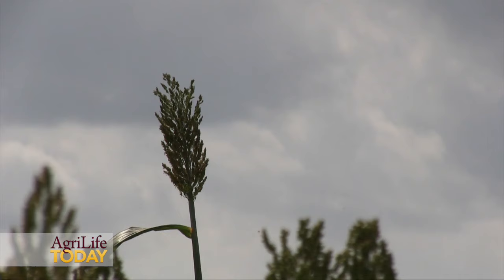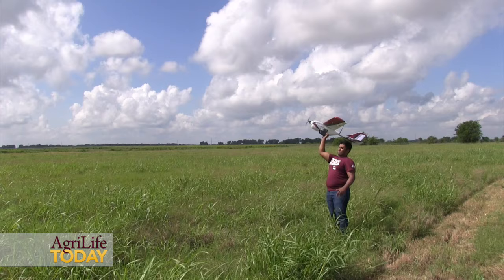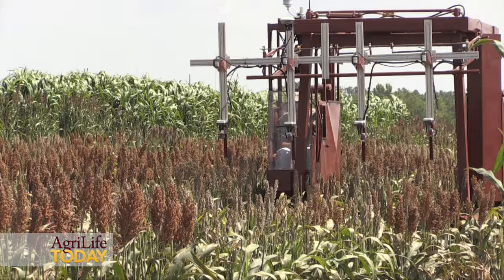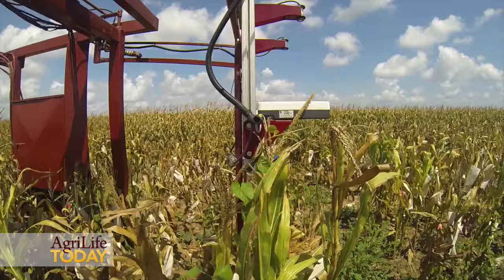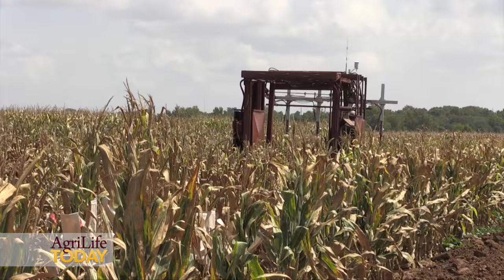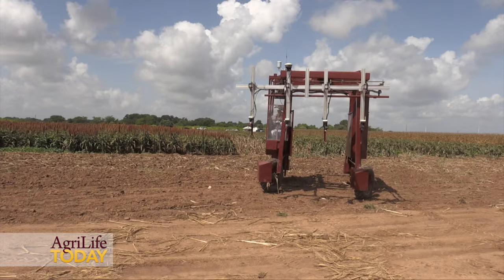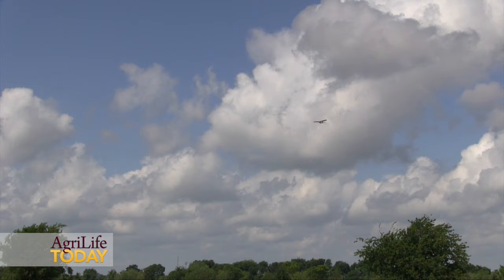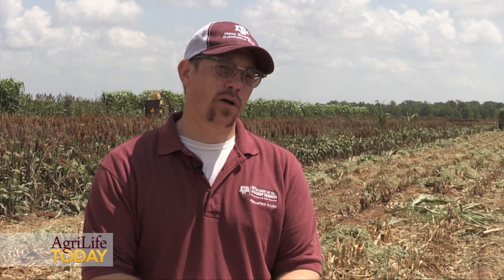Developing technology offers researchers advancement without man hours, machine harvesting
It’s been said a picture is worth a thousand words. But for Dr. Seth Murray, the images captured by an unmanned aerial vehicle or self-propelled ground vehicle could be worth more than 1,000 man hours.
 The images can then lead to the selection of the next higher yielding crop variety, not in 10 years, but over two or three years.
 Murray, a Texas A&M AgriLife corn breeder in the soil and crop science department of Texas A&M University at College Station, said the world of genomics and DNA markers has been around for 30 years, but only recently have they been routinely incorporated into the breeding programs.